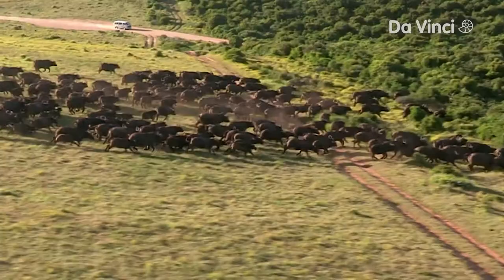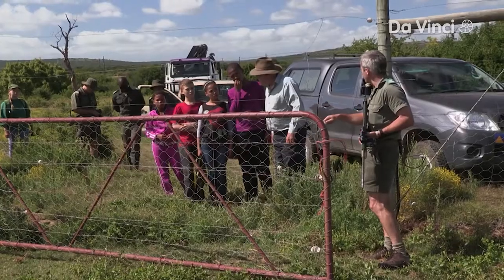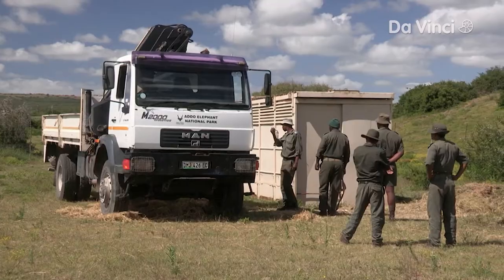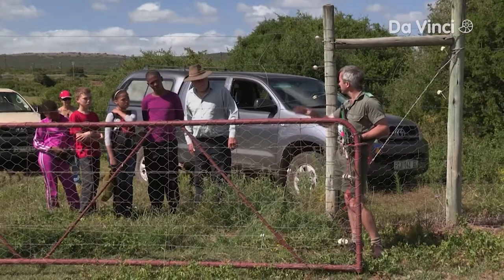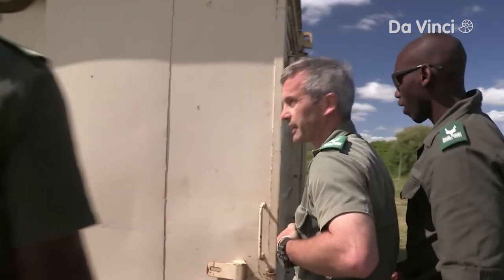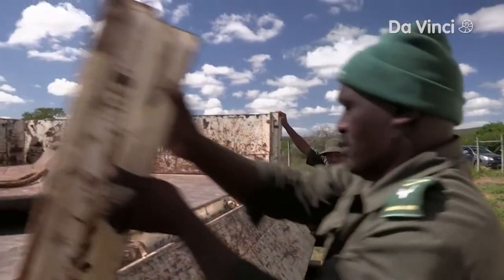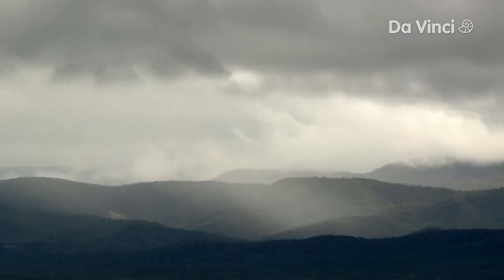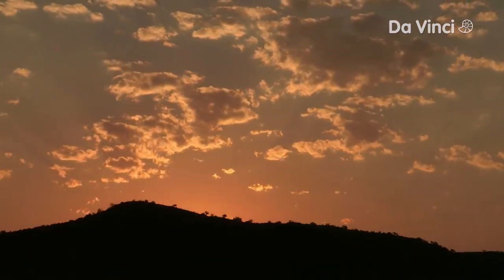Touching A Buffalo's Horn🐃📯 | Siyaya | Da Vinci TV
For all episodes of Siyaya and many more fun shows, download the Da Vinci Kids App

Join Scientist Oompie and a group of young explorers as the explore the national parks of South Africa. In each episode, they go on an new adventure and learn about the incredible landscape of South Africa and the unique creatures living there.